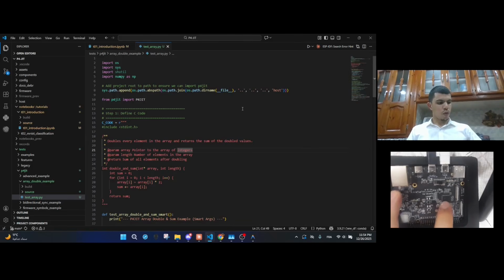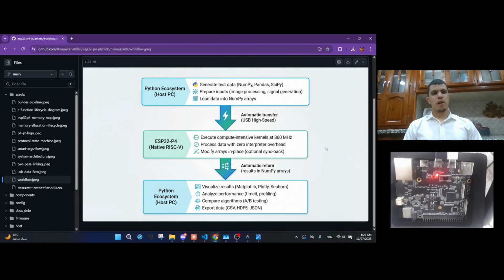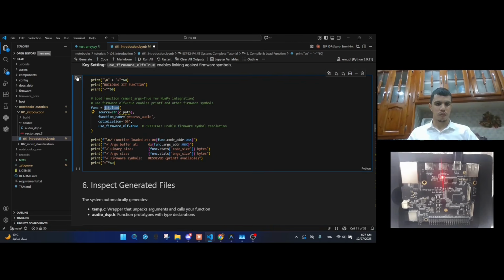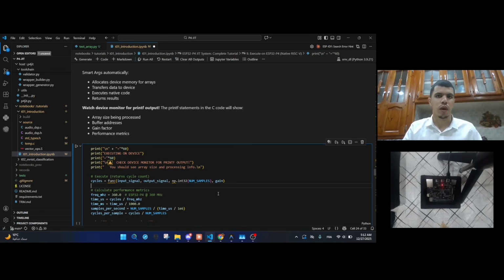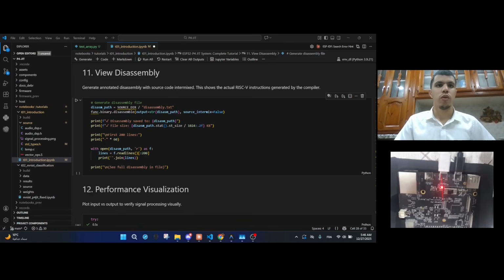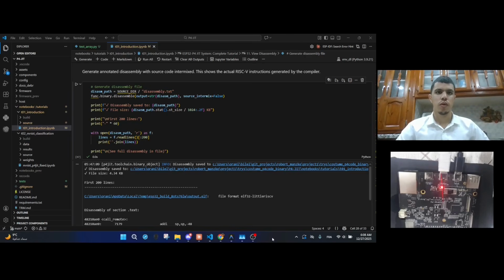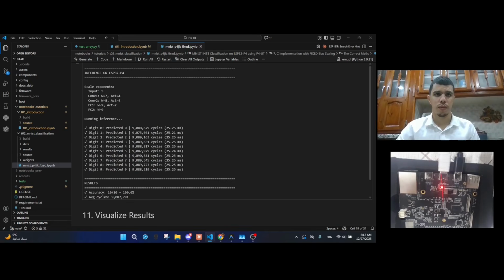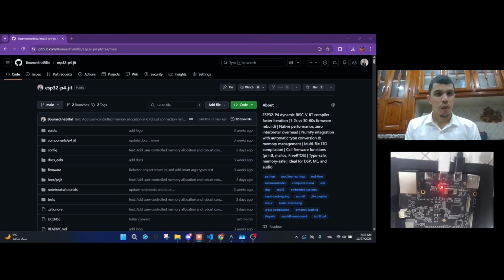ESP32-P4 JIT: 2-Second Embedded Development Cycles (No Firmware Rebuild!)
🚀 P4-JIT: Dynamic Code Loading for ESP32-P4

Compile C/C++ on your PC, execute natively on ESP32-P4 in 2-3 seconds — no firmware rebuild required.

Traditional embedded workflow: Edit → Build (30-60s) → Flash (10s) → Test → Repeat
P4-JIT workflow: Edit → Deploy (2s) → Test → Repeat

That's a 20-30x speedup in iteration cycles.

                                                                                                          esp32-p4-jit/tree/main
⭐ Star the repo if you find this useful!

📖 Full Documentation:
   • README.md - Quick start & examples
   • TRM.md - Complete technical reference
   • tests/ - Working examples (C, C++, Assembly)

✅ Native RISC-V Execution - Direct machine code, zero overhead
✅ 2-3 Second Deploy - vs 30-60s firmware rebuild
✅ Smart Arguments - Automatic NumPy ↔ C type conversion
✅ Multi-File Compilation - C, C++, Assembly (auto-discovered)
✅ Firmware Symbol Bridge - Call printf, malloc, ESP-IDF functions
✅ Memory Safety - Host-side bounds checking prevents crashes
✅ Full Introspection - Disassembly, symbols, memory maps
✅ ESP32-P4 PIE SIMD - Test custom ISA extensions on real hardware

1️⃣ Introduction Tutorial
   • Audio processing (48,000 samples)
   • C + RISC-V Assembly integration
   • Cycle-accurate timing (rdcycle)
   • Firmware printf integration
   • Binary disassembly analysis
   📁 notebooks/tutorials/t01_introduction/

2️⃣ MNIST Neural Network
   • INT8 quantized CNN
   • ESP32-P4 PIE SIMD instructions
   • 98.79% accuracy on-device
   • 25ms inference @ 360 MHz
   • Code that CANNOT be simulated!
   📁 notebooks/tutorials/t02_mnist_classification/

🛠️ MORE EXAMPLES (Not Covered in Video)

📁 tests/p4jit/
   • advanced_example/ - Structs, manual memory management
   • bidirectional_sync_example/ - Array sync-back
   • firmware_symbols_example/ - printf, malloc usage
   • heap_info_example/ - Memory statistics
   • workflow_example/ - Complete workflow with disassembly

Features shown in examples:
   • C++ support (classes, templates)
   • Bidirectional array synchronization
   • Dynamic memory allocation (malloc/free)
   • Multi-file projects with LTO
   • Heap monitoring
   • Custom memory capabilities (PSRAM, Internal SRAM)

Platform: ESP32-P4 @ 360 MHz (RISC-V RV32IMAFC + xesppie)
Protocol: Binary over USB (10-12 MB/s)
Toolchain: ESP-IDF RISC-V GCC (Link-Time Optimization)
Supported Languages: C, C++, Assembly (.S)
Type System: INT8, INT16, INT32, UINT8/16/32, Float, Pointers
Memory: PSRAM (32MB) + Internal SRAM (512KB)

System Architecture:
   • Two-pass linking (probe → allocate → final)
   • Automatic wrapper generation (Python ↔ C bridge)
   • Shadow allocation table (host-side memory safety)
   • Firmware symbol resolution (link against base firmware)
   • Cache coherency management (automatic sync)

Read TRM.md for complete technical specification.

Contributions welcome! Open issues, PRs, or discussions on GitHub.

If this helped you, ⭐ STAR THE REPO ⭐ and share with others!